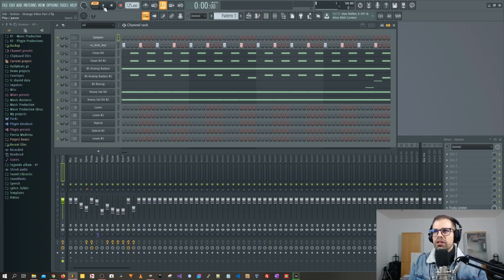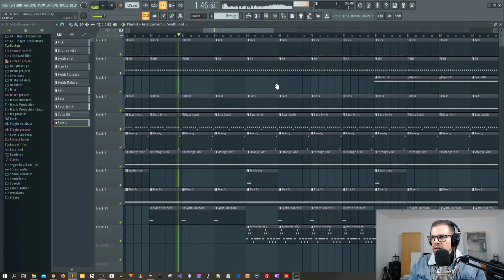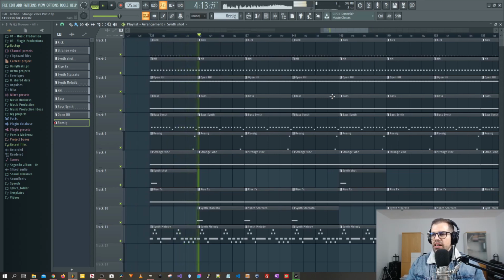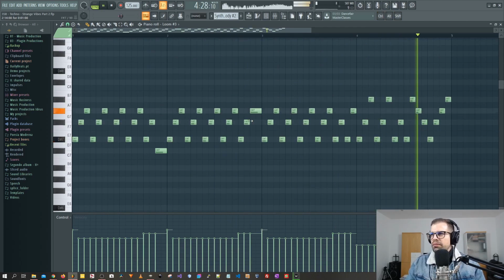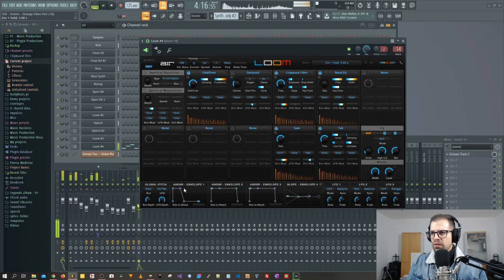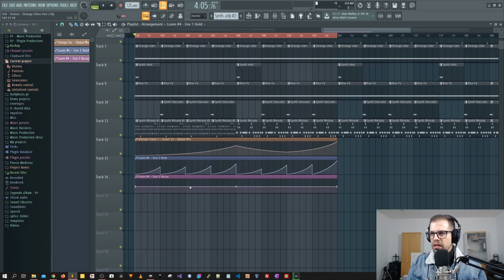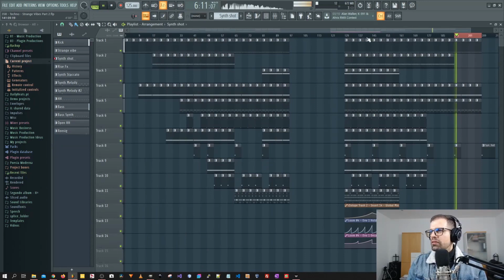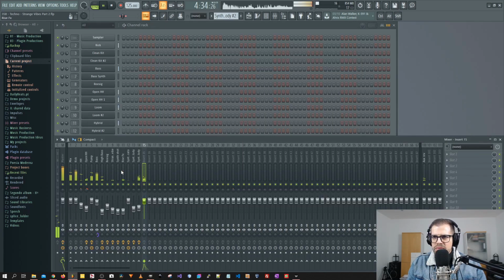[Techno] Strange Vibes Track Part 2 | FL Studio Tutorial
Hi, in this video I continue the Strange Vibes Track Pt2. In this tutorial, I separate all the patterns and start to make the composition. After I start laying out the structure of the track I added a more energetic synth to the drop section. Check it out and let me know what you think.